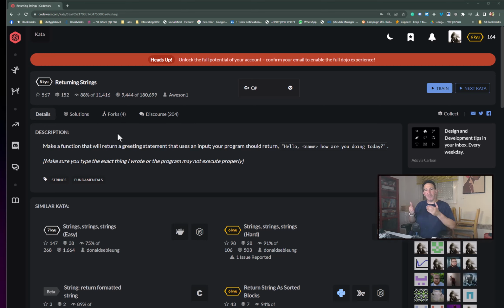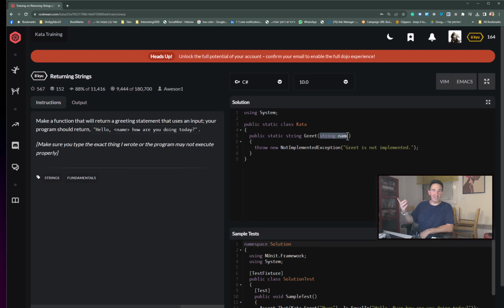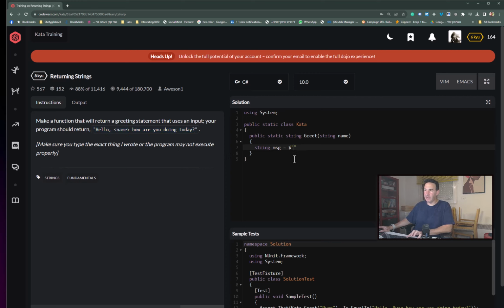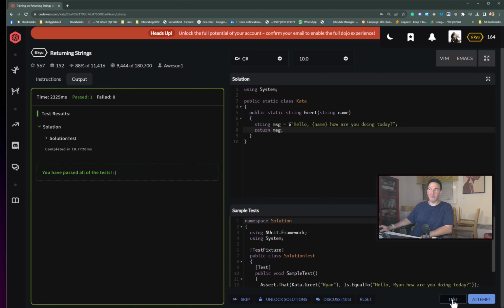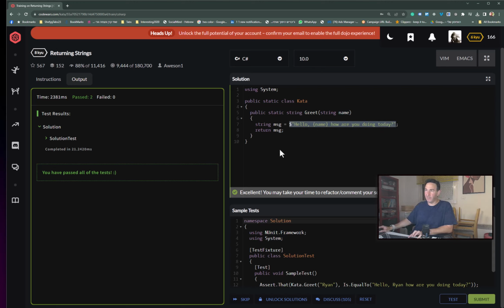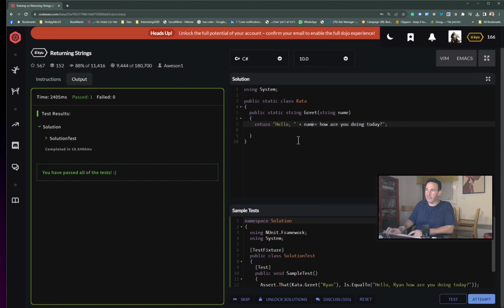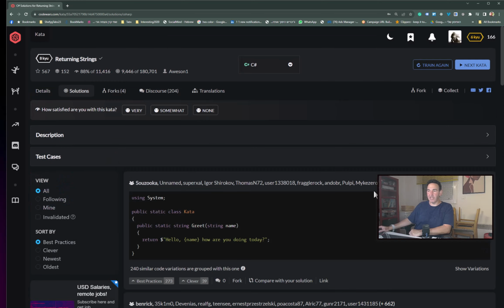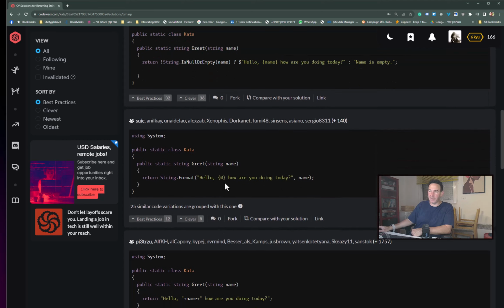What's your message?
Creating a message from strings